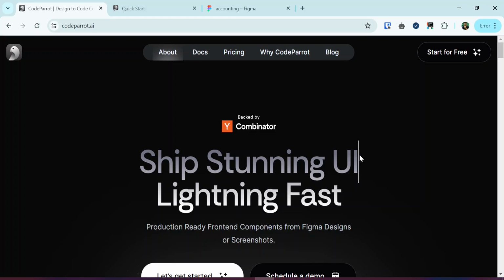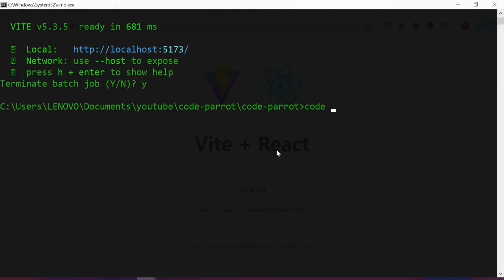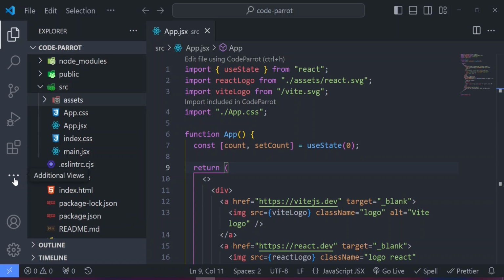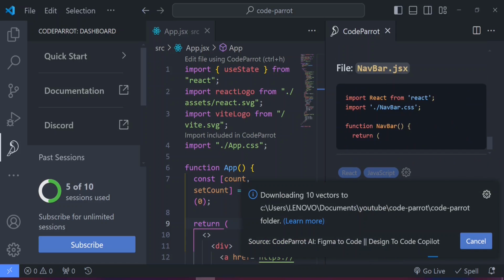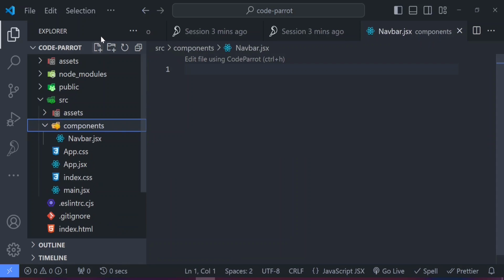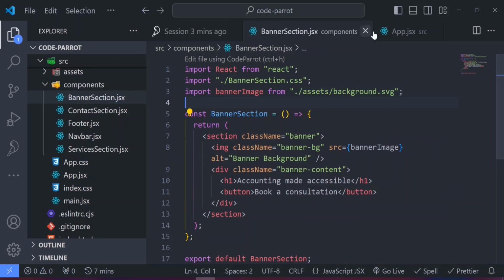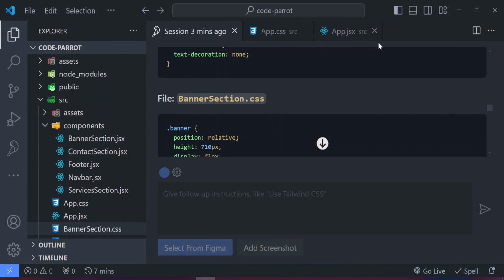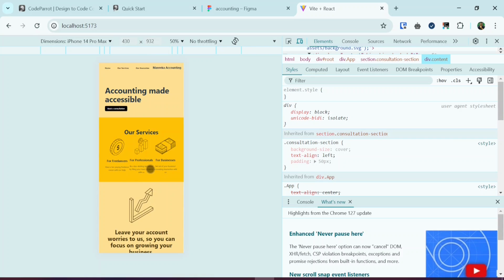How to convert Figma Design into Code (React.js) using a Visual Studio Code Extension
In this video, I'll guide you through the process of converting your Figma design into React.js, using a visual studio code extension called Code Parrot.

In this video, you will learn:
      ●  The basics of Figma and how to prepare your design for conversion
      ●   How to use Code Parrot, a visual studio code extension to translate your design elements into code
      ●   Tips and tricks to optimize your design-to-code workflow
      ●   Utilize the converted design inside a React project

Time Stamp for How to convert Figma Design into Code (React.js) using a Visual Studio Code Extension:
Introduction - 00:00
00:41 - Creating a React project
03:04 - Installing the Code Parrot Extension
05:00 - Convert Figma design into code
20:38 - Outro